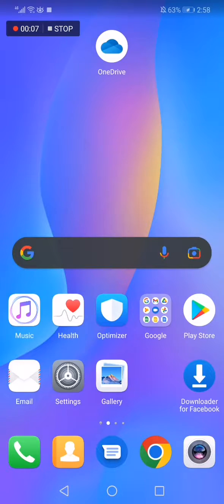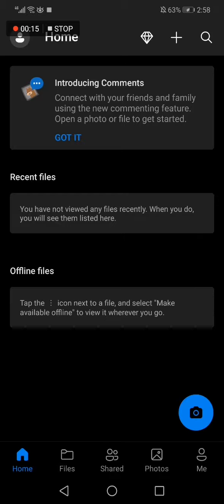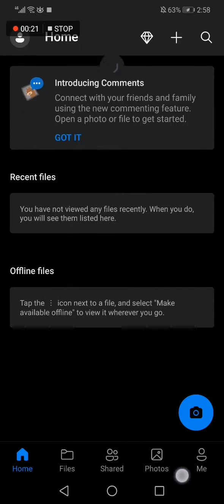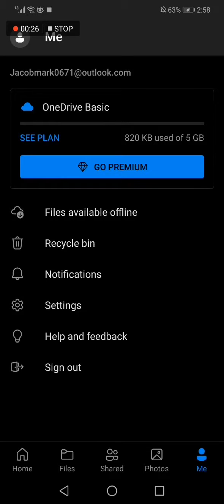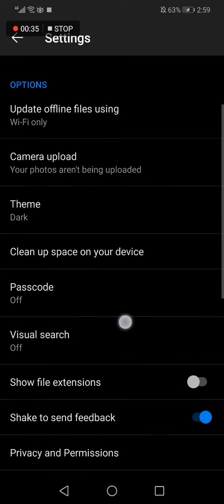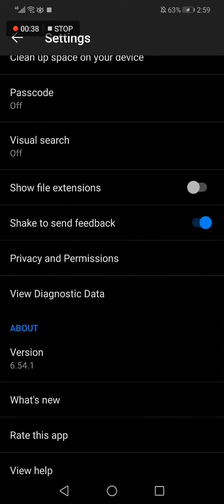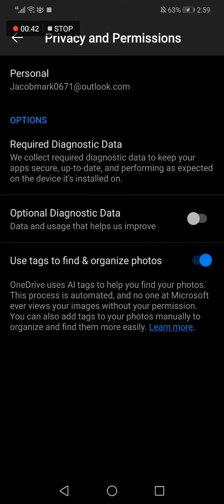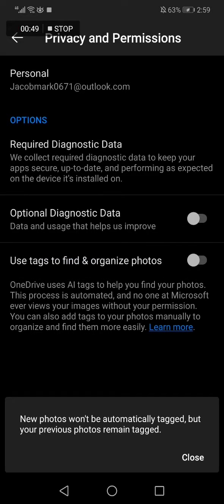How To Manage Privacy and Permissions on Microsoft OneDrive Mobile Phone App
My idols on YouTube:
Mike Vestil
Ali Abdaal
biaheza
Kevin David
Incognito Money
Sara Finance
Everyday Money
Channel Makers
Vidiq
SuperHumans Life